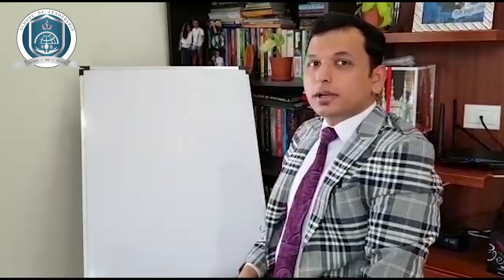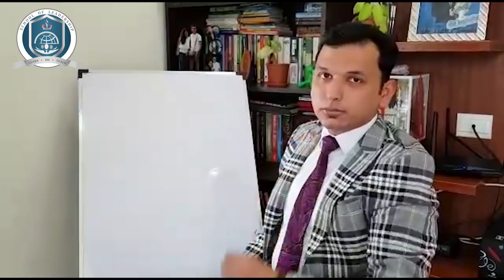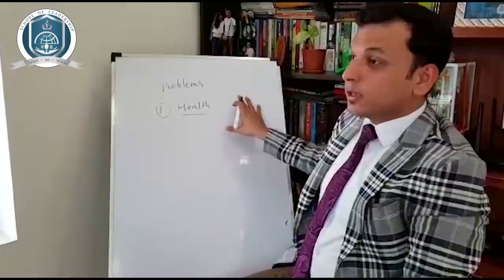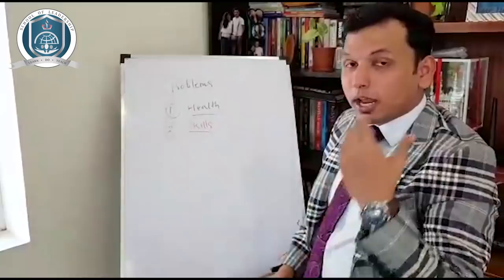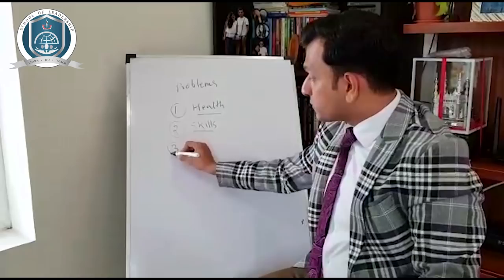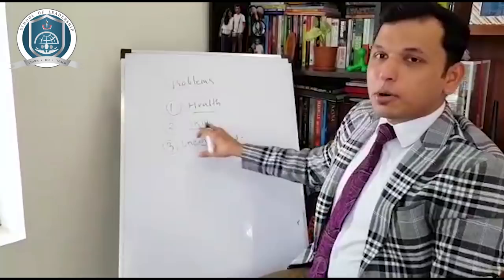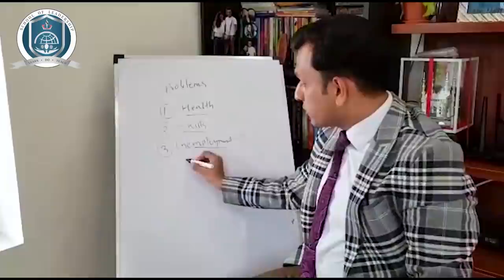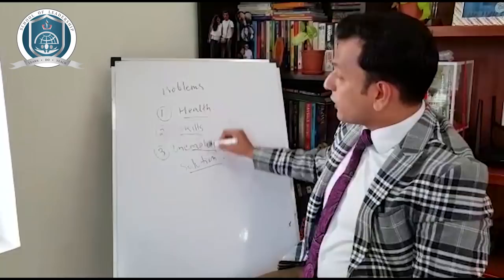GET READY FOR WEBINAR